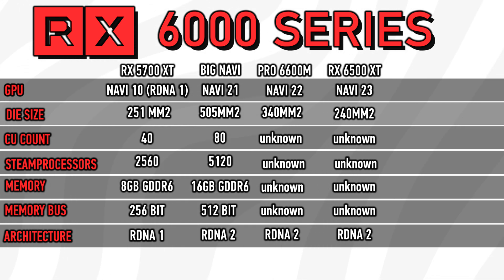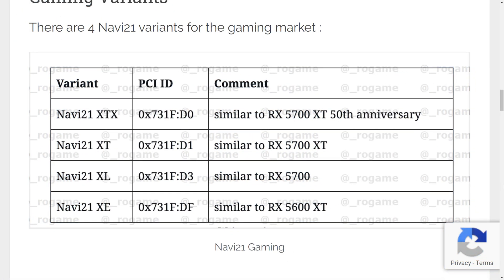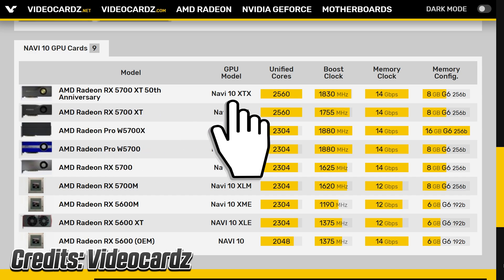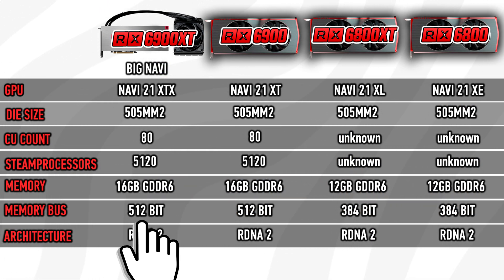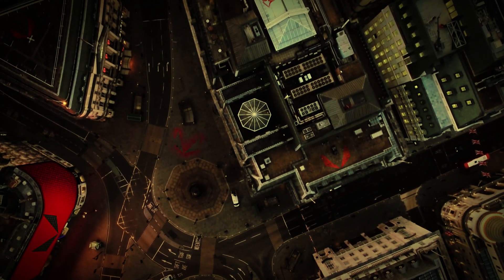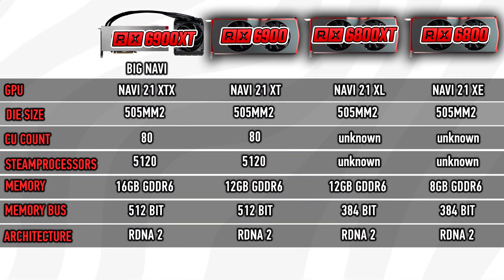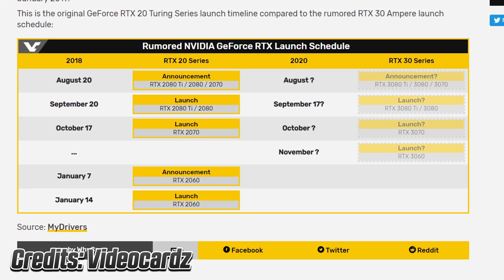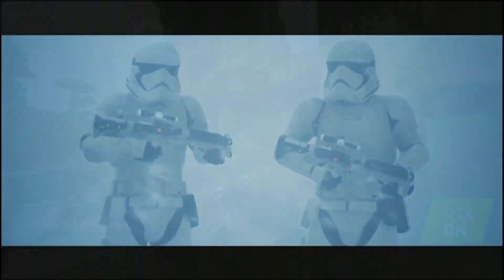RX 6900 XT, 6900, 6800 XT + 6800 ‘Big Navi’ Specs!? [AMD Radeon RX 2020 News Leaks]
AMD’s next gen RDNA 2 ‘Navi 2X’ Radeon RX ‘Big Navi’ known as 6900 XT graphics card to launch in november! Here's the latest leaks and news regarding the radeon rx 6000 series lineup including navi 21 - said to feature 4 variants or SKUs: Navi21 XTX, Navi21 XT, Navi21 XL + Navi21 XE!